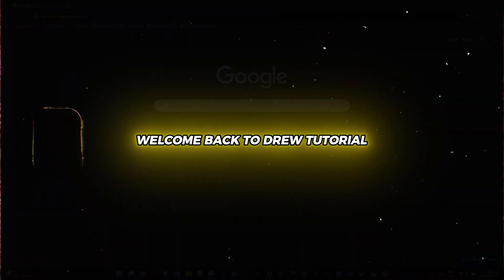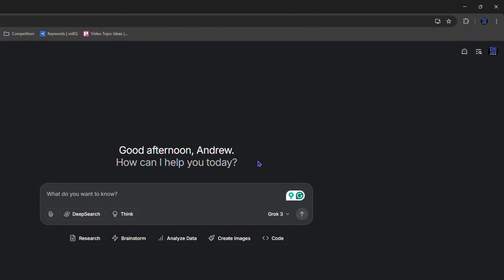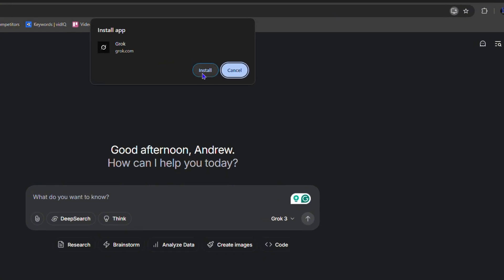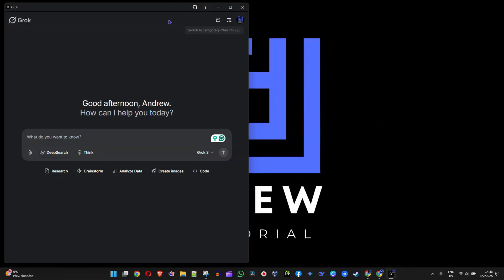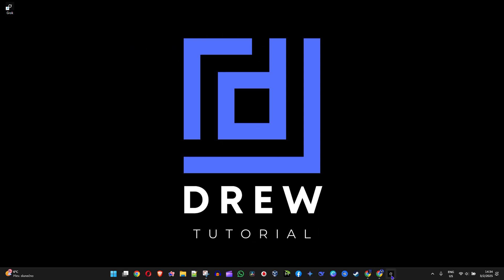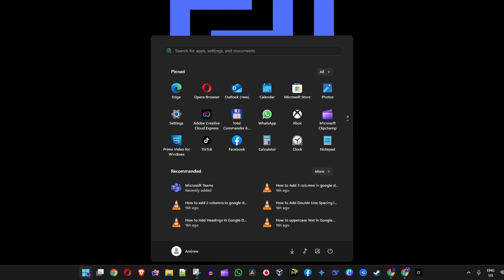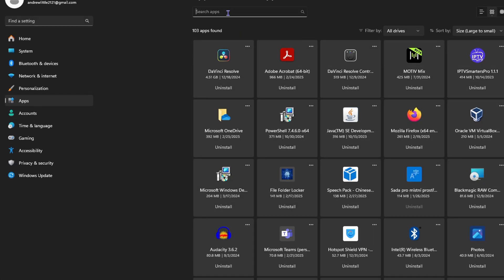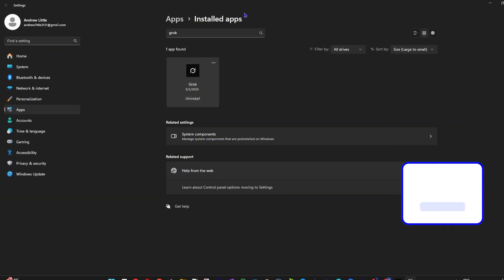How to Install GROK 3 on Windows 11 in Minutes!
Learn how to install GROK 3 on Windows 11 quickly and easily in just a few minutes. This tutorial will guide you through the step-by-step process of installing GROK 3 on your Windows 11 system. Whether you're a developer, administrator, or just someone who wants to try out GROK, this video will show you exactly how to do it. With clear and concise instructions, you'll be up and running with GROK in no time. So, what are you waiting for? Watch now and start using GROK on your Windows 11 system today!